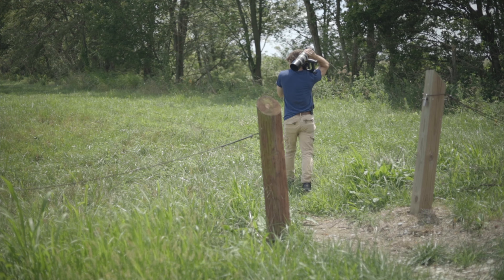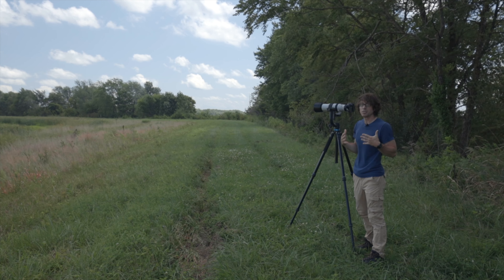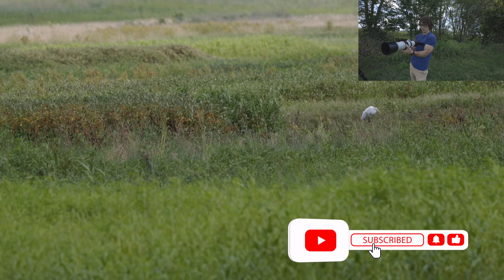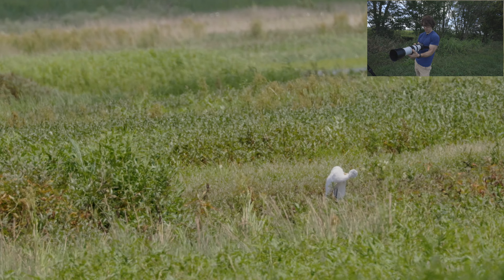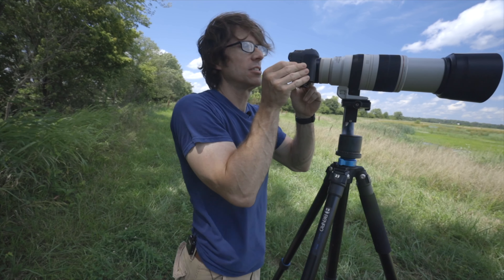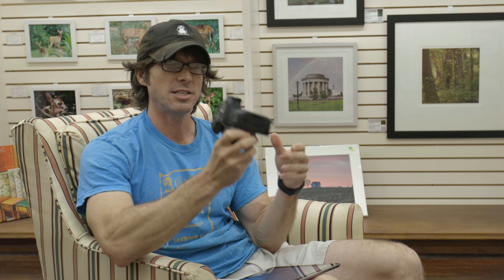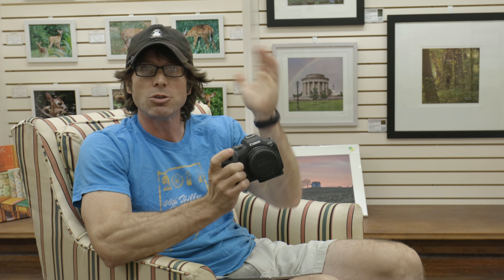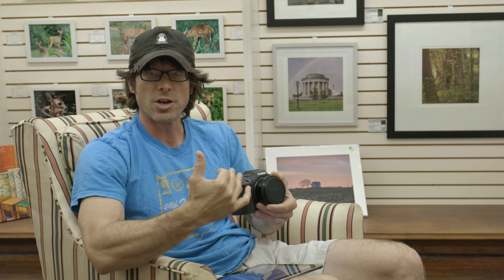Canon R7 Bird Photography: What's it REALLY like?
Canon EOS R7 with 18-150mm kit lens

Let's just get into it:  waterfowl, Canon R7, ME!  Thoughts and impressions taking the camera straight from the box to the marsh for some wet wildlife photography.

Enjoyed the discussion?

Whenever I can, I get ALL my gear USED from Indy retailer Used Photo Pro

Stuff That Helps Me Make Videos:
: The Canon EOS M6 Mark II grabs 1.6x cropped wildlife at 14fps and makes full-sensor 4k vlogs with flawless autofocus. (Use my link to get it with the unbelievably compact 15-45mm lens and an EVF)
: Viltrox EF to EF-M 1.7x Speedbooster Adapter
: Zhizun Crane M2 compact video gimbal
: The GoPro Hero 6 Black is that third camera I need sometimes.

More Recommended Accessories:
My favorite camera sling bag
A good circular polarizer at the right price
Best budget 3 Stop ND filter, IMHO
: The 13” Macbook Pro with the M1 processor fits in any backpack and edits photos and videos for D-A-Y-S without recharging.